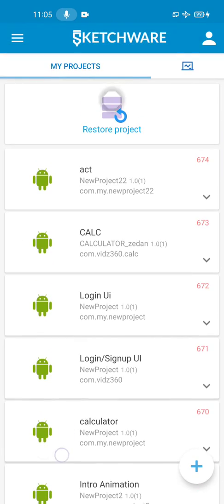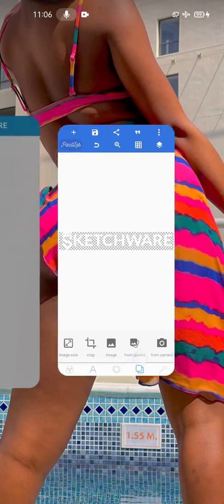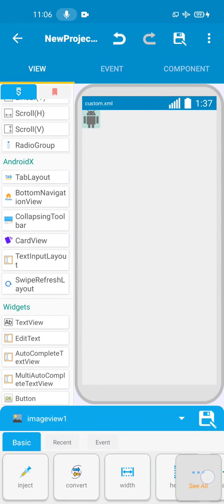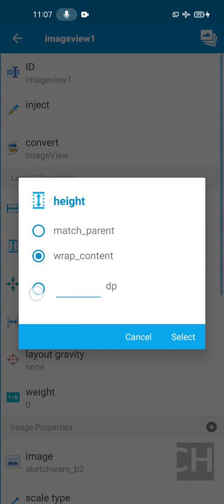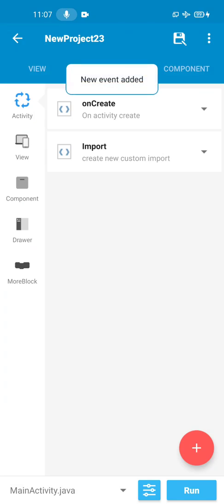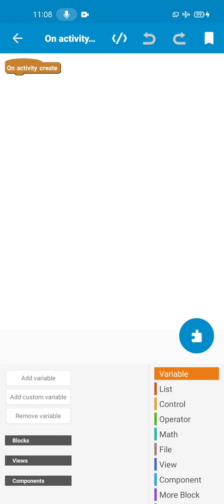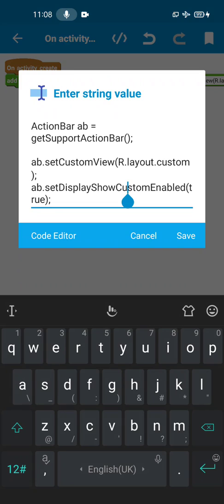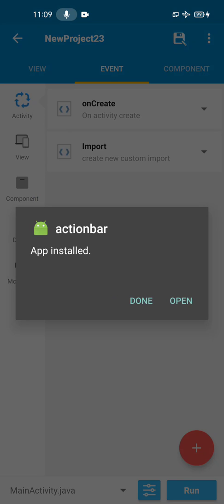Custom ActionBar | The easiest way possible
Code used:
ActionBar ab = getSupportActionBar();

ab.setCustomView(R.layout.custom);
ab.setDisplayShowCustomEnabled(true);

Import:
androidx.appcompat.app.ActionBar